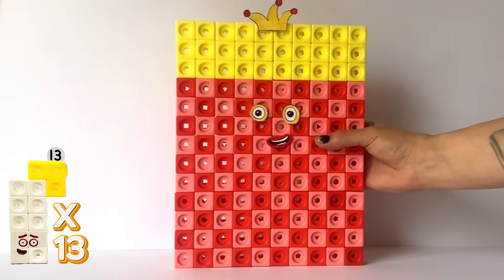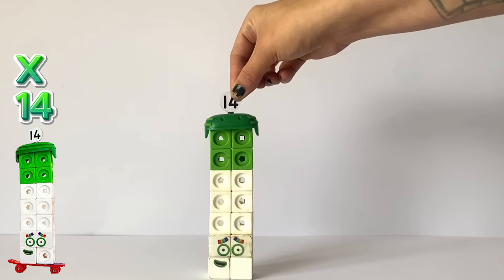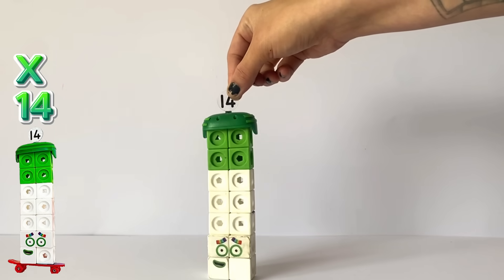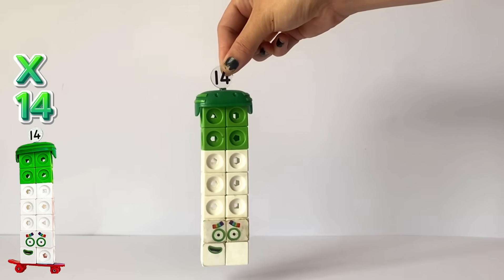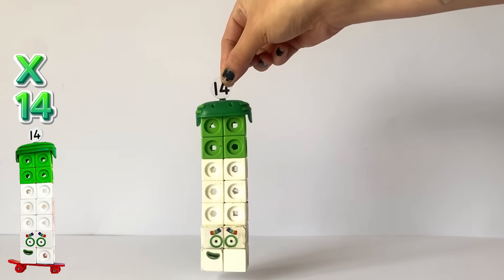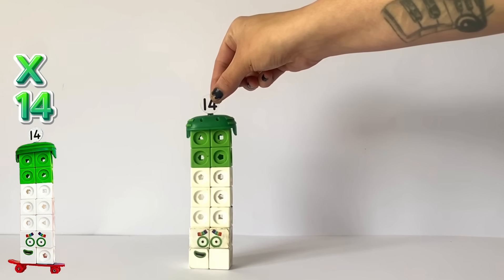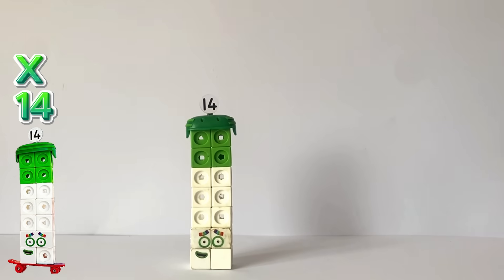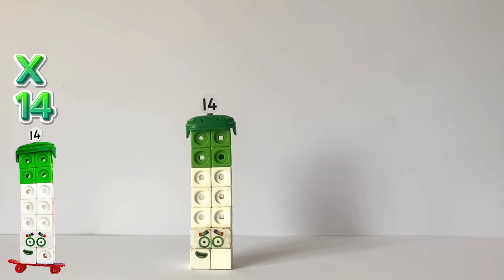Numberblocks Thirteen And Fourteen Times Tables | Numberblock Math Link Cubes X13 X14 Multiplication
In todays video we will be exploring the 13th and the 14th times table, with The Numberblocks Math Link Cubes. We are using many of the activity sets including the 1-10, 11-20, 21-30 and the Numberblock hero's with zeros ( 10-100), Math link cube sets. We have also based some of the bigger, unofficial Numberblocks, on fan made ones, and ones we have made up also.

If you're enjoying the Numberblock math link cube times table episodes, feel free to browse previous ones of ours.